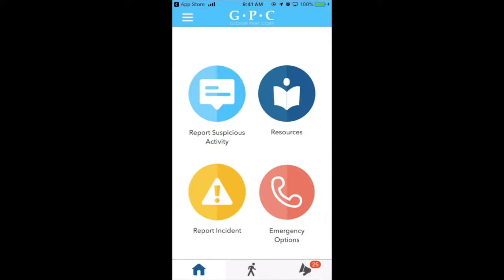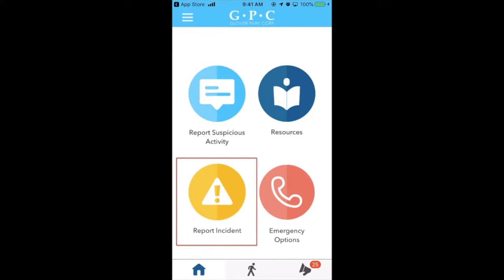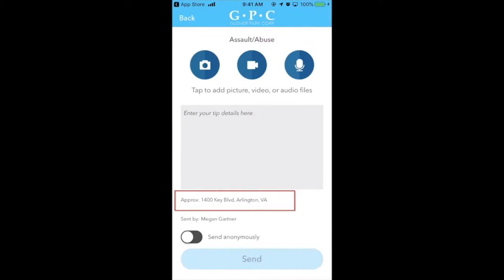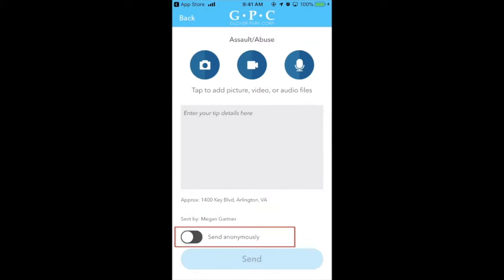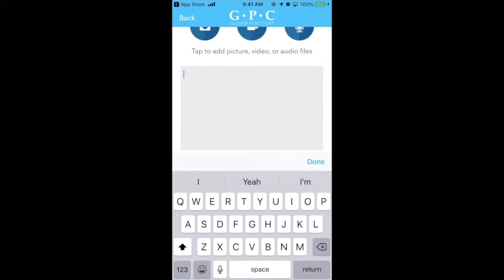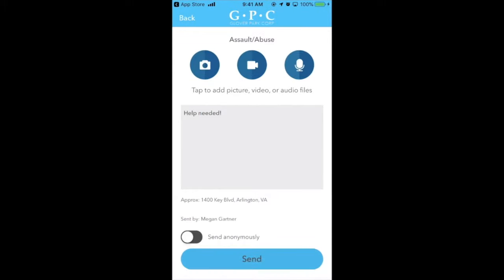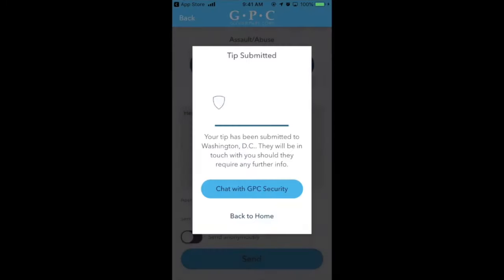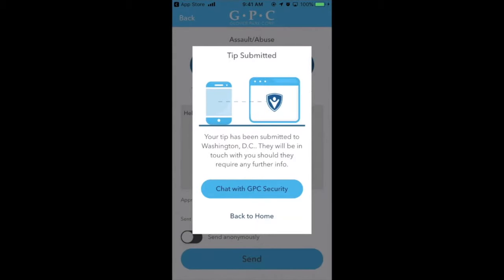Live Safe: Reporting An Incident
Learn how to use the Emergency Options on the LiveSafe App at CSUSB! See our YouTube Channel for more tutorials